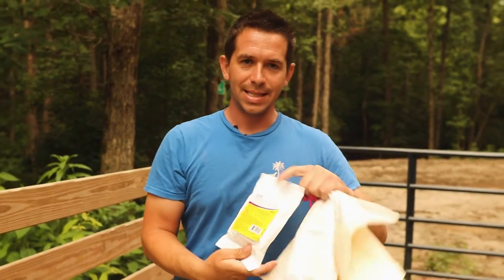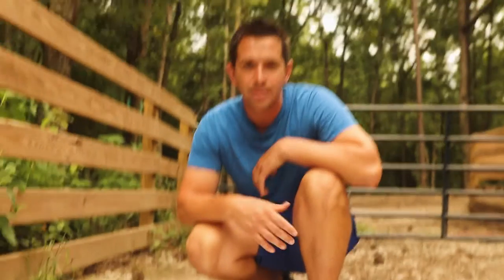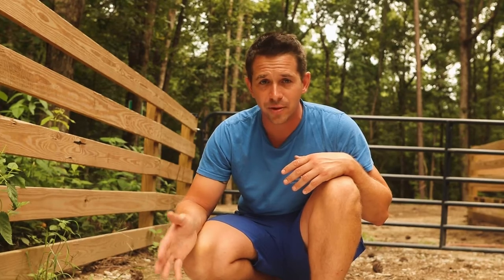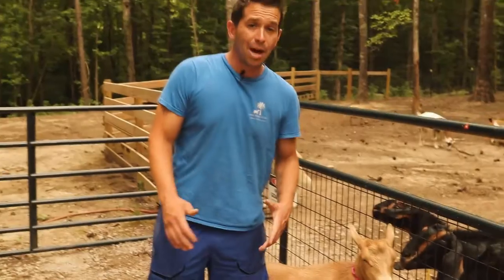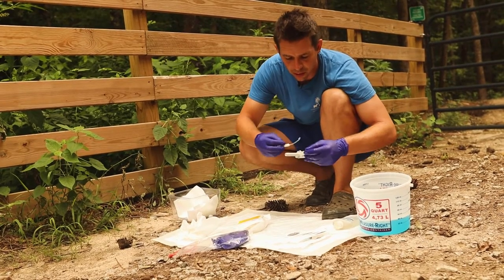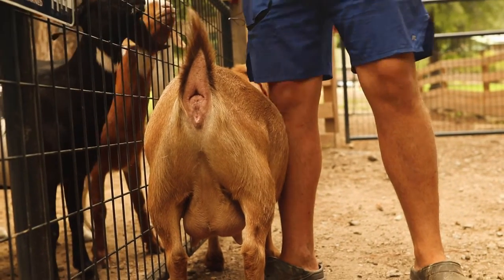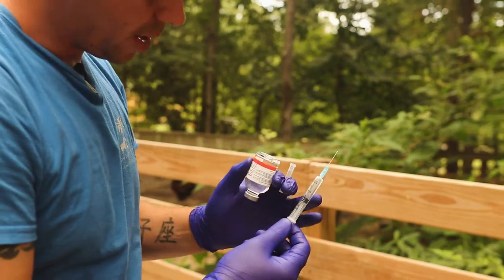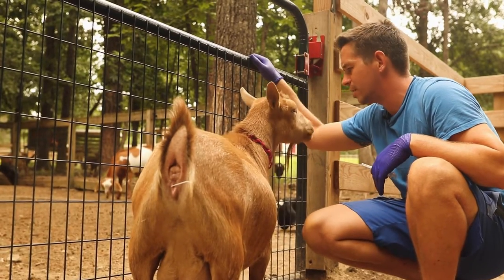CIDRs for Goats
Prepping for baby goat season 2023 has officially begun!

In this video we show how to utilize a CIDR(Controlled Internal Drug Release) to ensure your does have babies around the same time. This can make it more convenient to bottle feed, medicate, and raise baby goats together throughout kidding season.

If you'd like to check out our Grade A Goat Dairy Products, or visit us in person, check out our

If you've read this much, thanks so much! We appreciate you :)